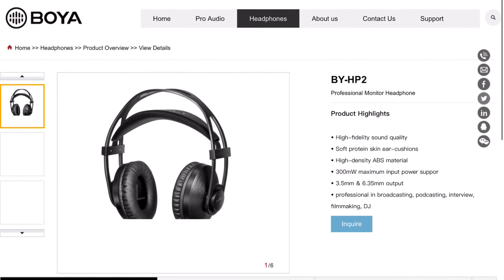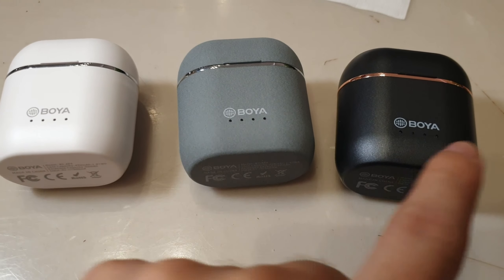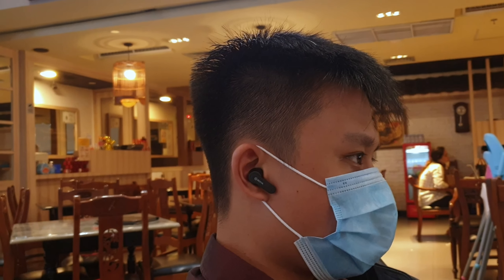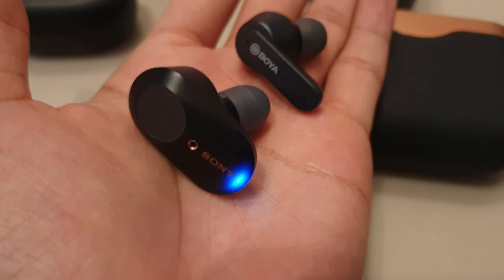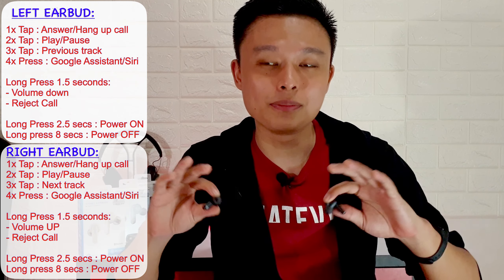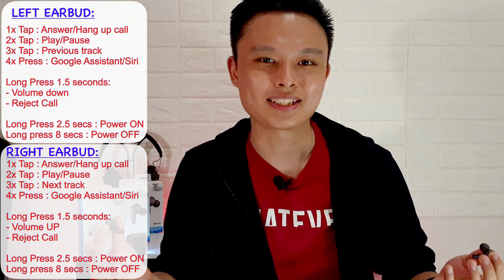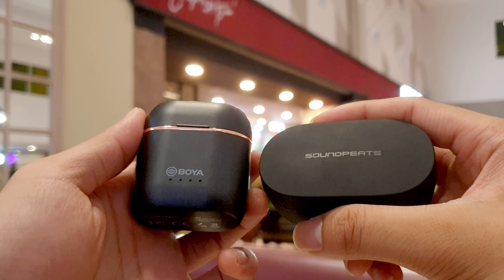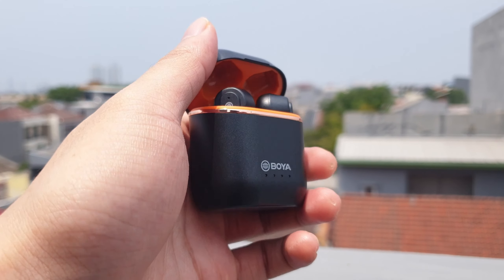BOYA BY-AP4 True Wireless Earbuds REVIEW - Boya enter TWS game! (English, with Indonesian substitle)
Full Review of Boya BY-AP4 Trully Wireless Earbuds. With Call Sample.
After about 2 weeks of using these BY-AP4, here is the FULL REVIEW!

(Indonesian : Review lengkap dari Boya BY-AP4, TWS terbaru dari Boya. Lengkap dengan Call test/sample. Setelah Pemakaian lebih dari 2 minggu, INI REVIEW nya!)

Video parts:
Unboxing Boya BY-AP4 : (0:00)
Intro, Price : (0:58)
Physical & Comfort Overview (Fisik & kenyamanan) : (2:53)
Touch Control : (5:42)
Battery Test & Wireless charging (Baterai) : (6:14)
Connectivity & Delay Test (Konektivitas & Delay): (7:30)
Mic/Phone Call Test : (10:21)
Audio Review/Assessment: (11:20)
Conclusion/Verdict (Kesimpulan): (15:36)

Some Purchase Links (international) :

Link Pembelian (Indonesia):
BY-AP1 :